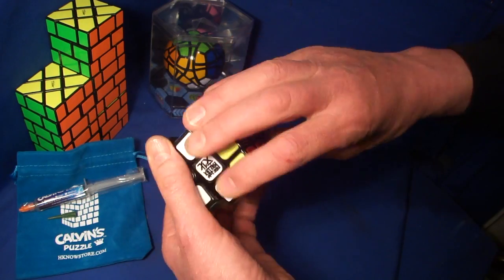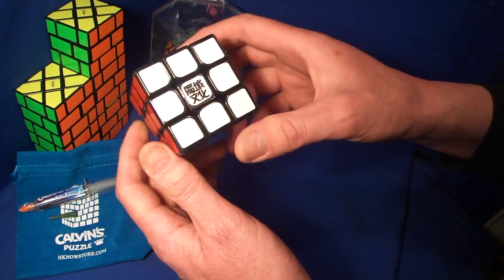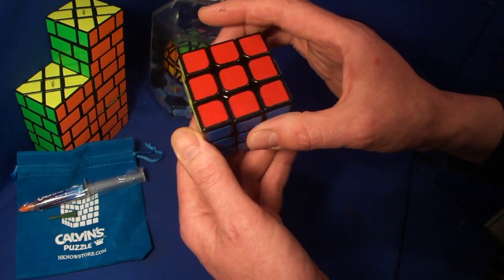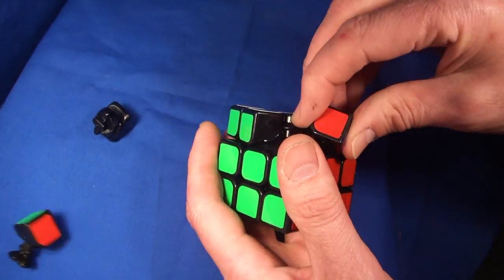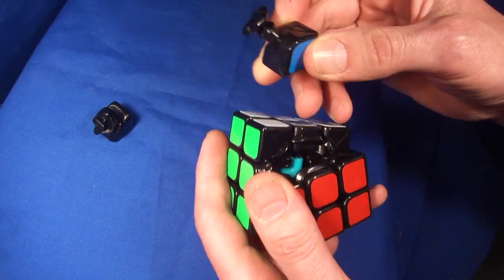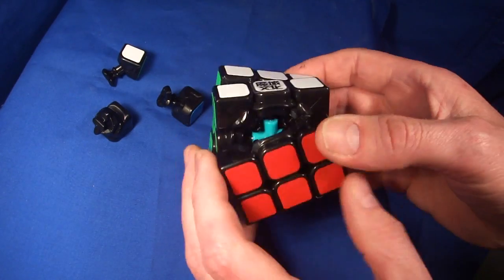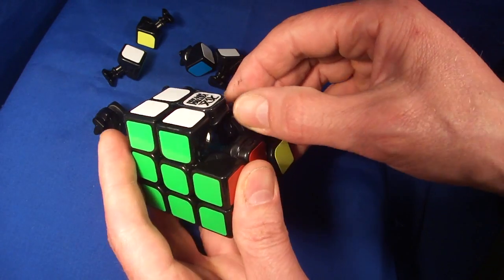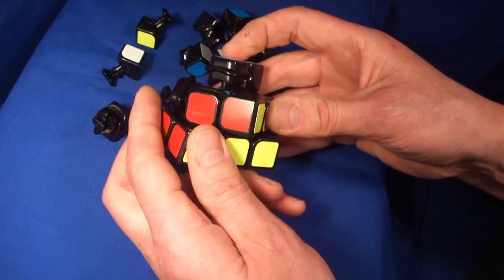MoYu Weilong 3 / AoLong Rubik's Cube Puzzle (demo and look inside this new speedcube)